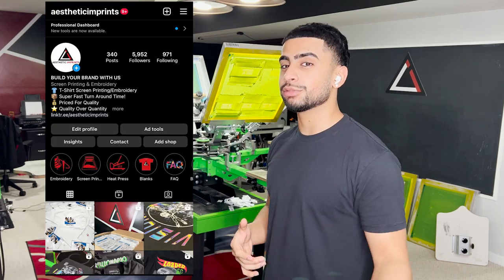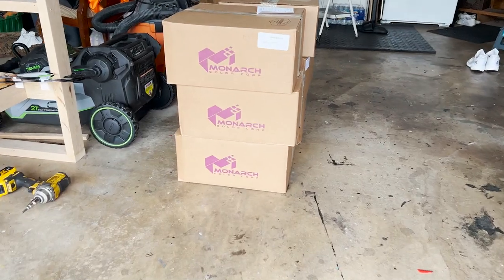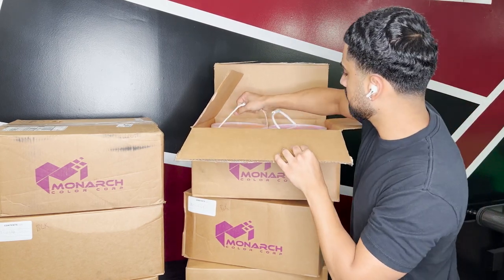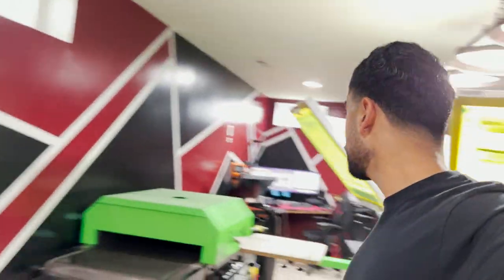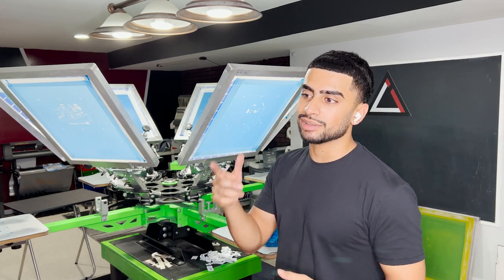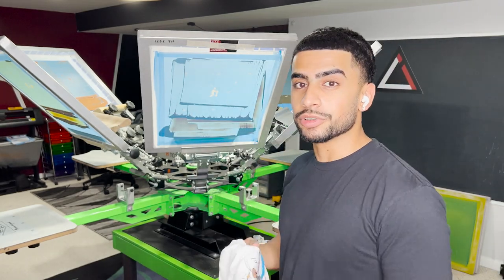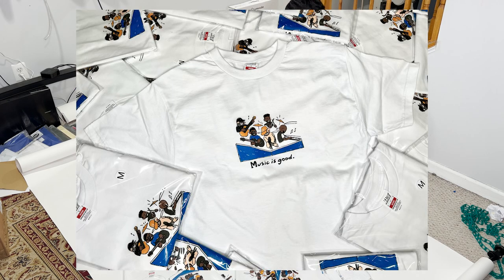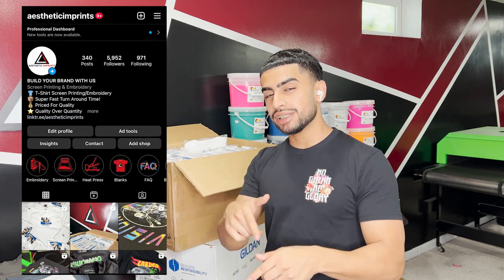Screen Print Vlog | Monarch Plastisol Ink Mixing System Unboxing | Screen Printing A 6 Color Design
Some of the best screen prints come from using the best plastisol inks!

I got a brand new Monarch Plastisol Ink Mixing system. Wanting to upgrade to having the best quality inks to get some of the best quality prints!

I also take you along with me in a new screen print vlog unboxing the new plastisol ink mixing system and doing a 6 color screen print!

18x18 Flash Dryer
11x17 Transparency Film
13X19 Transparency Film
Backdrop Wall Mount